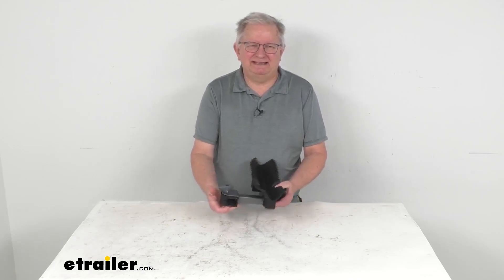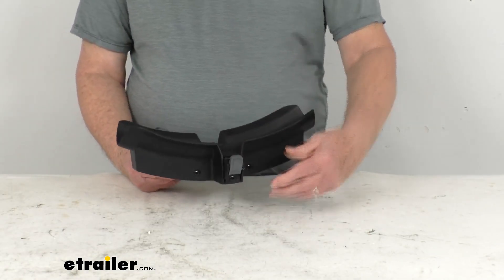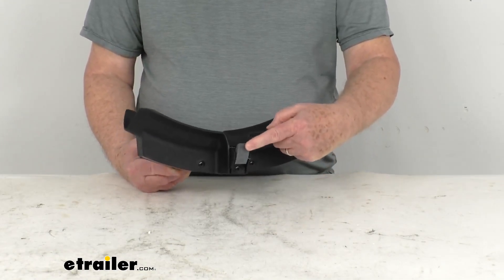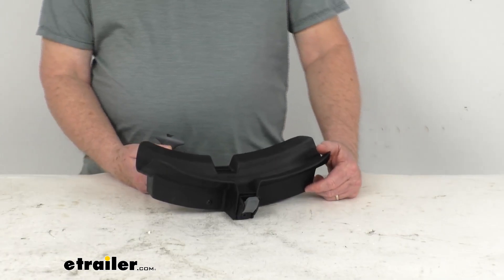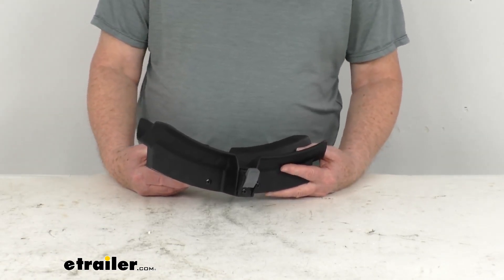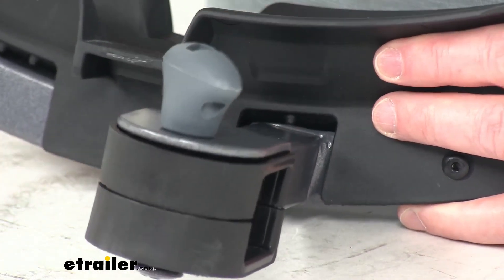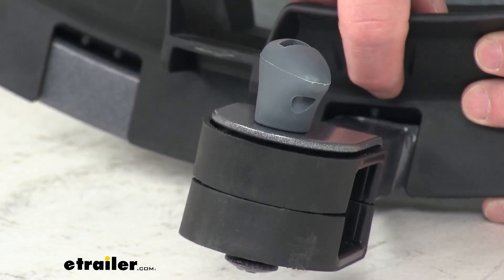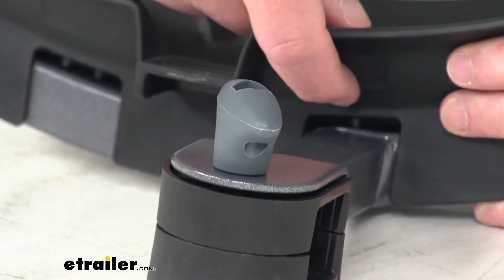etrailer | Review of Yakima Hitch Bike Racks - Replacement Wheel Tray Assembly - 8880797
Hello everybody.  This is Jeff at etrailer.com.  Today we're gonna take a look at this replacement B wheel tray assembly for the Yakima TwoTimer and FourTimer Bike Racks.  Now this part will replace a wheel tray assembly B with the gray wheel strap buckle you can see here, and it fits the Yakima TwoTimer and FourTimer Bike Racks.  Those bike racks we do sell separately on our website.  One part number is Y02468 and Y02469.

I mentioned this tray because you notice it has the gray buckle.  It allows you to pull the wheel strap tight and then push the button to release that strap.  Now if you do need the wheel strap, this part does not include the wheel strap.  We do sell the wheel strap separately.  It's part number Y8880229.

This part here is for a quantity of one replacement B wheel tray assembly with the gray buckle.  Now, the reason I say B wheel tray assembly because they do have A and B on the bike racks.  And the way to tell that apart is what you'll need to do, let me just zoom in here so we can show you where to look, but if you zoom in real close, if you'll notice where the shank, the shank portion right here, where that goes into the wheel tray itself right here, if you look inside there, you'll see a bump.  There's a single bump there.  The single bump means that this is a wheel tray B.

If you looked in there and there was two bumps, that would be a wheel tray A.  So that's gonna be the easiest way since they don't have any marking on the tray itself, is you need to look in there and see how many bumps are showing.  Now, if you do need the wheel tray A, we also sell that separately.  That goes by part number of 8880796.  But that should do it for the review on this replacement B wheel tray assembly for the Yakima TwoTimer and FourTimer Bike Racks.